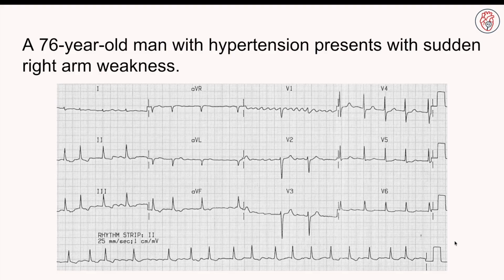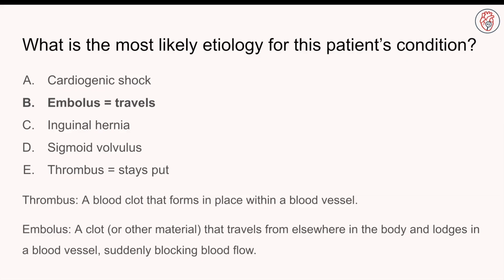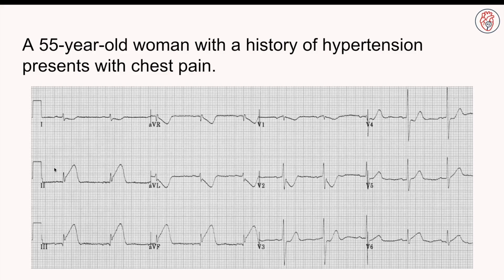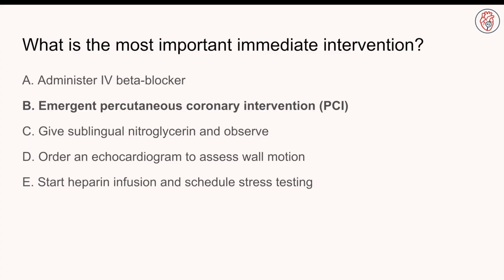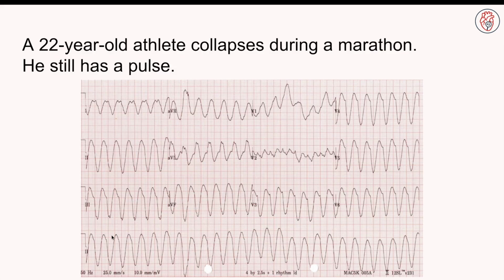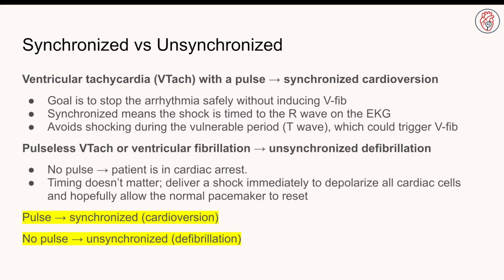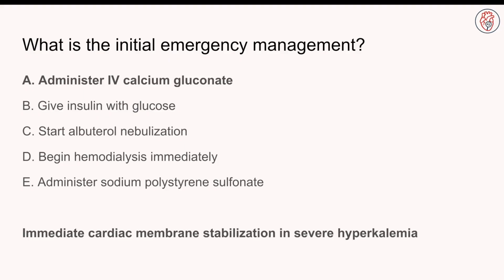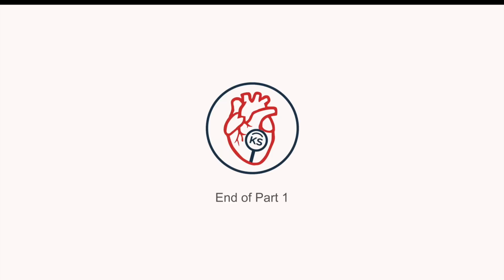EKG Clinical Vignettes: HY Review for COMLEX and USMLE pt. 1